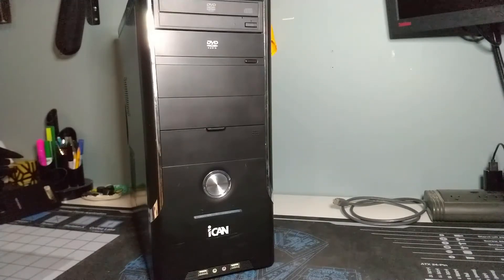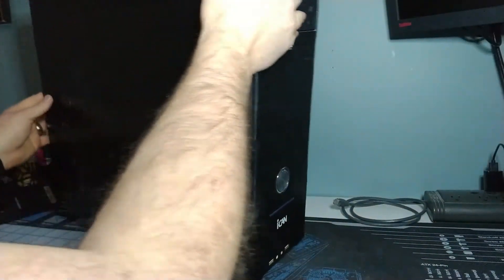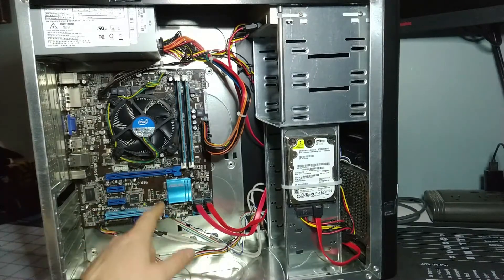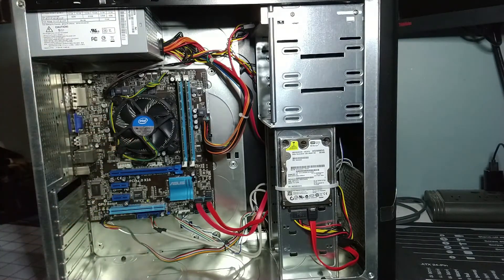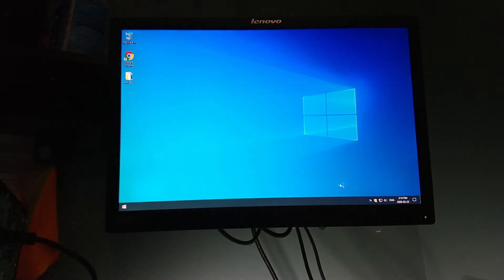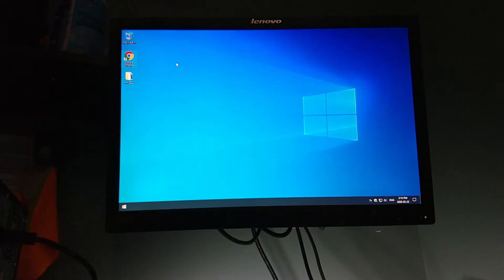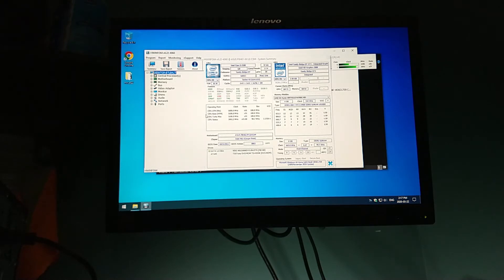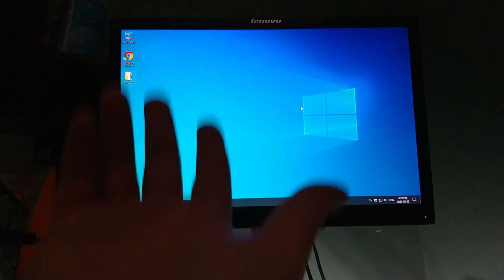Intel i3 Sandybridge clone PC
This video shows off a PC built around a Sandybridge Intel Core i3 CPU, running WIndows 10 very nicely.